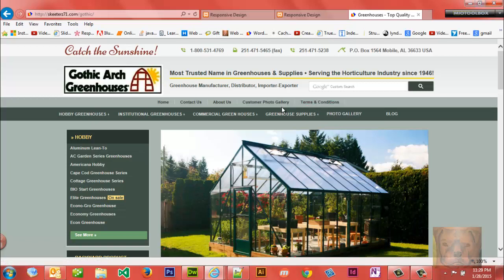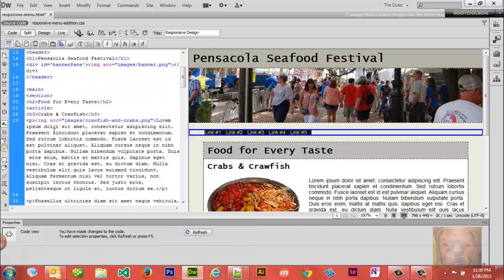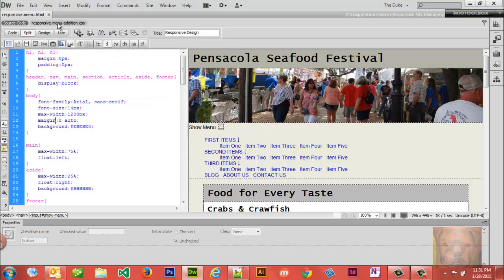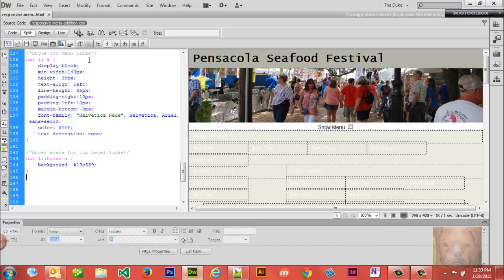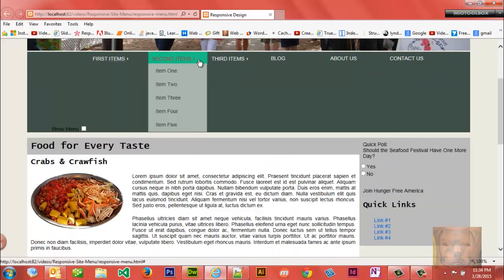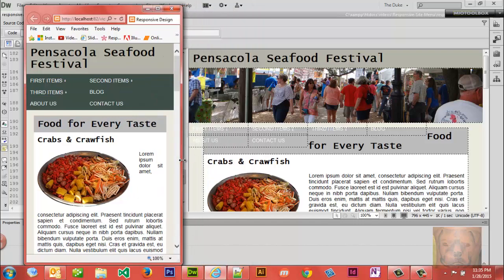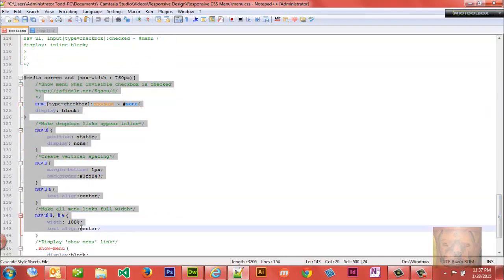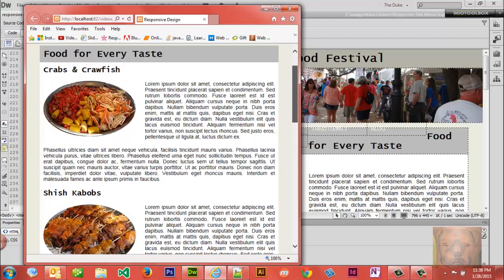Create a Responsive Top Nav Drop Down Menu with Pure CSS - Responsive Website Part 3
Create a Responsive Top Nav Drop Down Menu with Pure CSS - Create Your First Responsive Webpage Part 3

In this responsive web design tutorial, we will insert a responsive top navigation menu into an existing website. We will use the responsive website that was created in the videos "How to Create Your First Responsive Webpage with HTML5 and CSS Part 1" and "How to Create Your First Responsive Webpage with HTML5 and CSS Part 2"

This responsive top navigation menu will include drop-down elements. The responsive top navigation menu will be made with nothing but HTML and CSS. There is no jQuery in the creation of this responsive top navigation menu.

Learn web design. Learn CSS.